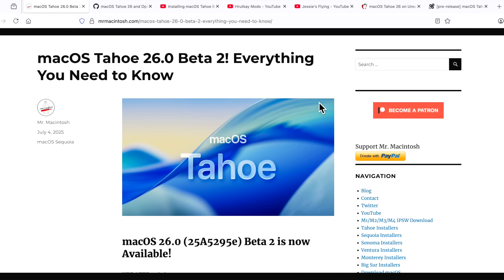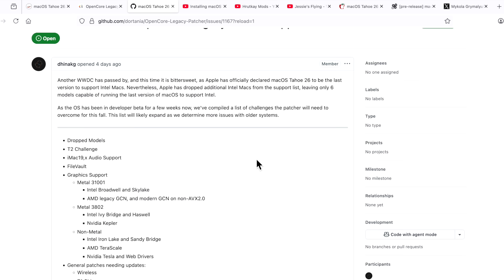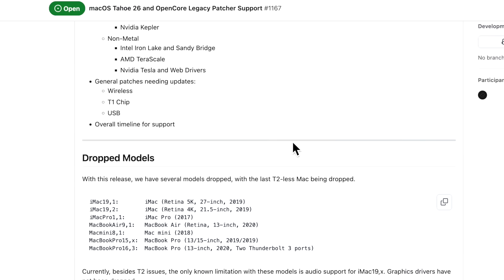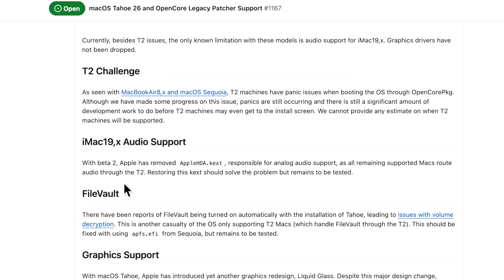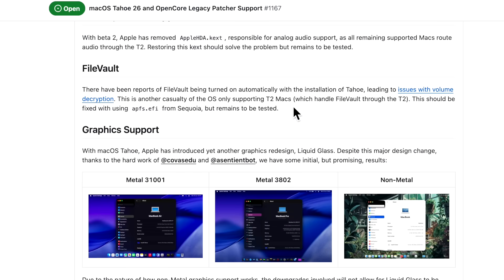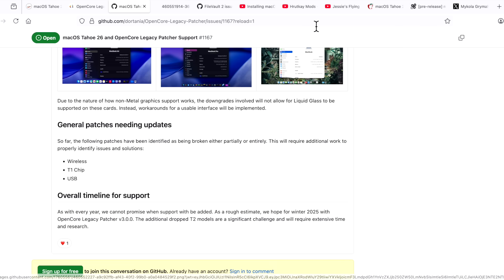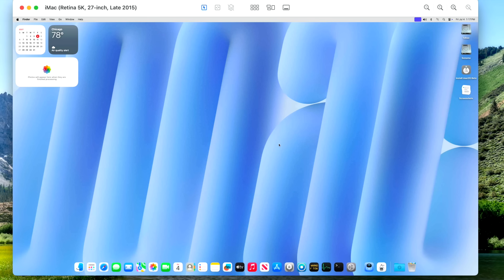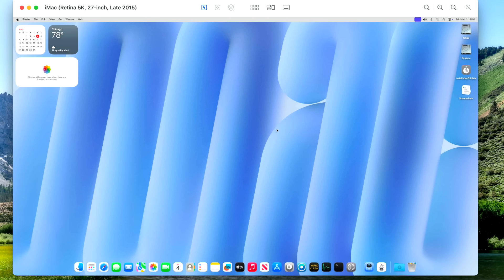OCLP macOS Tahoe Beta Status Update PROGRESS!!! (3.0.0 Nightly)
Everyone has been asking if the new macOS Tahoe 26 Beta is compatible with older Unsupported Macs using OpenCore Legacy Patcher. I'll give you a quick new status update on the current situation with the new nightly 3.3.0. Let me know if you have any questions!

0:00 Welcome
0:25 Mykola has stepped down as Lead Co-Developer of OCLP
1:39 Full OCLP Tahoe Development Report
6:58 FileVault
7:21 Graphics Support
8:35 Other problems with WIFI, T1 Chip and USB
9:19 Warning about trying to install Tahoe on your Unsupported Mac
10:30 Unofficial OCLP Fork - OCLP-Mod??? A Warning.
12:31 Testing Tahoe Beta & 3.0.0 Nightly on a 2015 27” iMac

I want to thank both Mykola Grymalyuk (khronokernel) & Dhinak G (dhinakg) for your work on OpenCore Legacy Patcher + all of the contributing developers that help maintain the patcher. OCLP brings new life to thousands of Macs and saves them from the recycler!

Direct Download Link macOS Tahoe Full Beta installer InstallAssistant.pkg